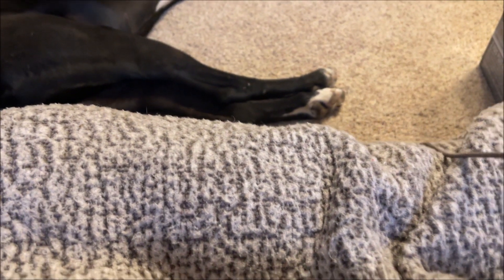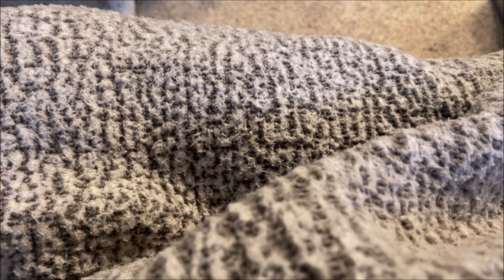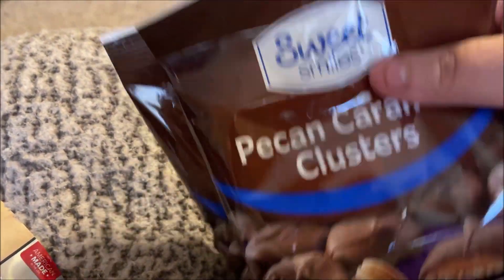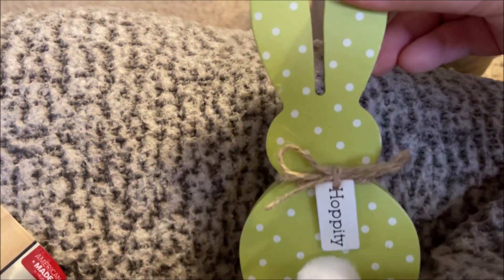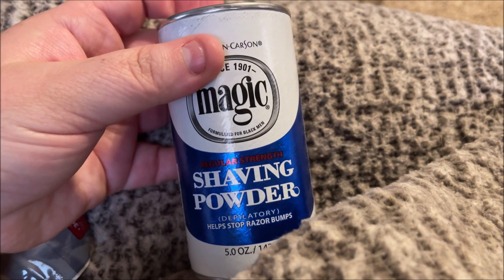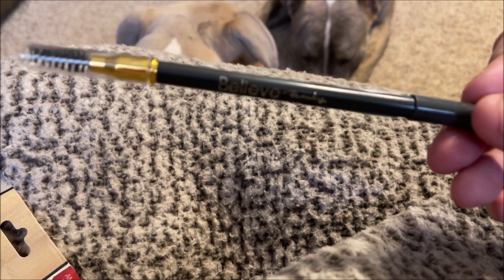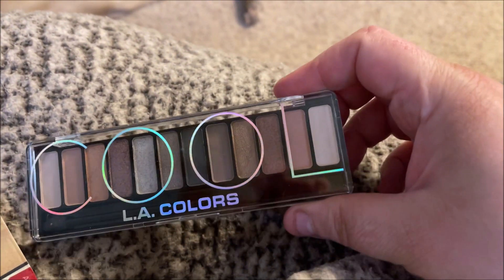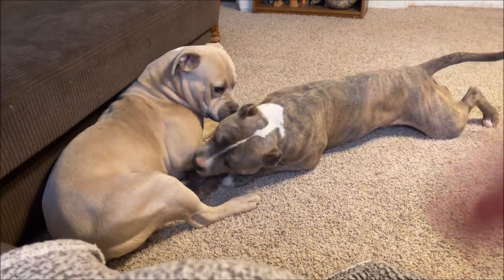Dollar General Haul #48 | NEW Make-up & a Tik Tok Made me Buy it Find!